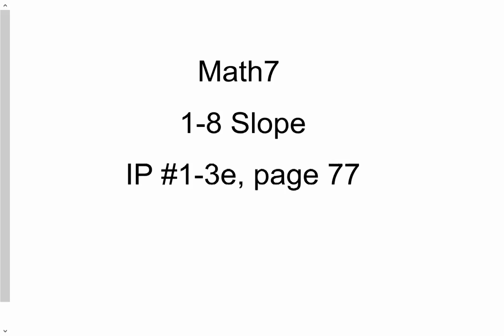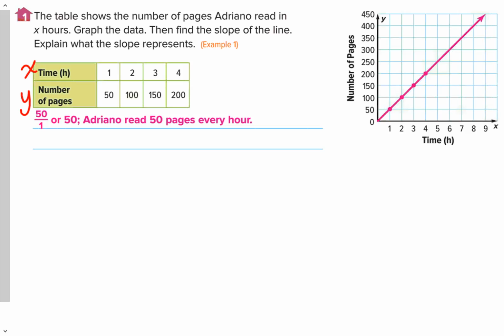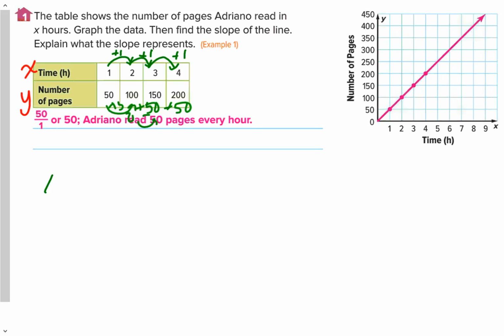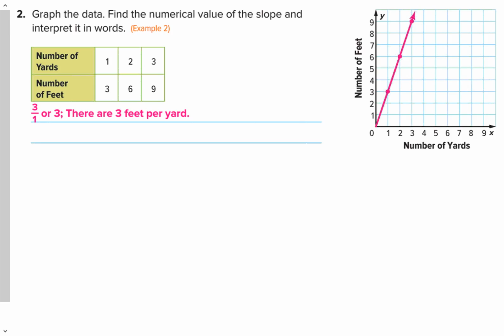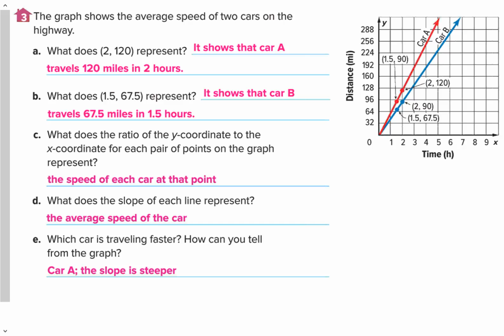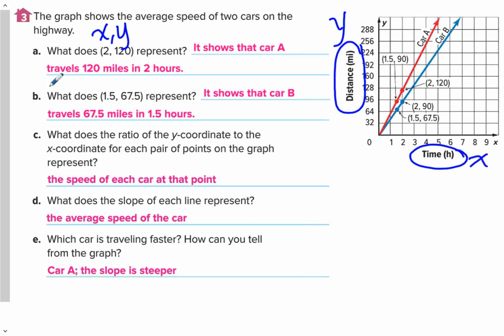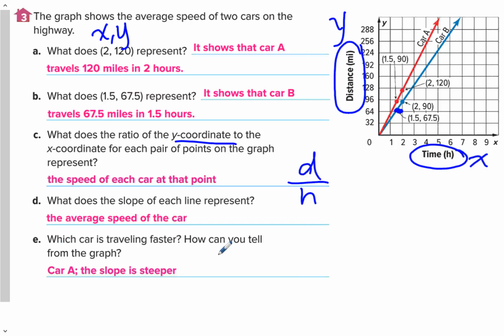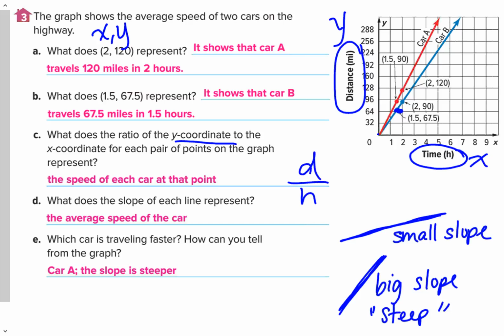Math7 1-8 IP #1 3e, page 77